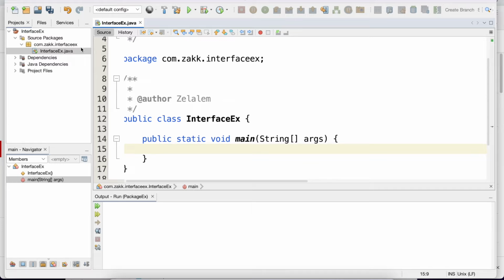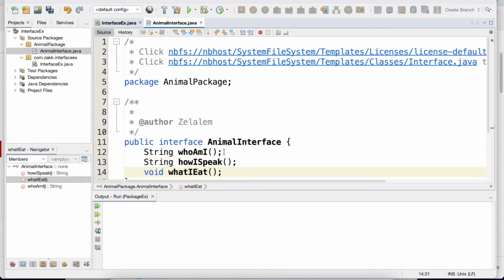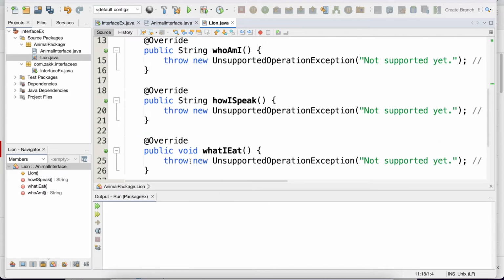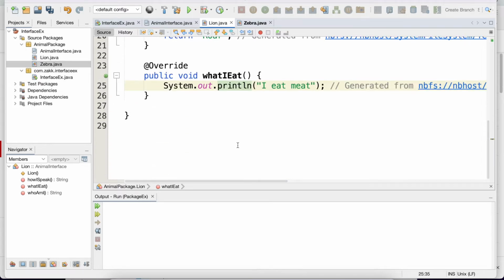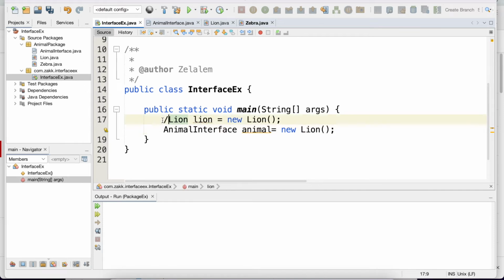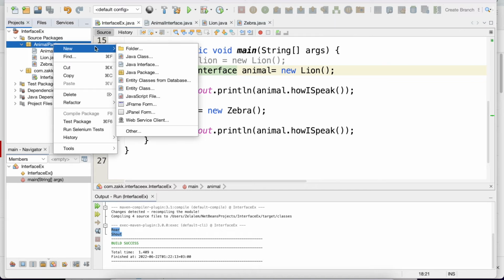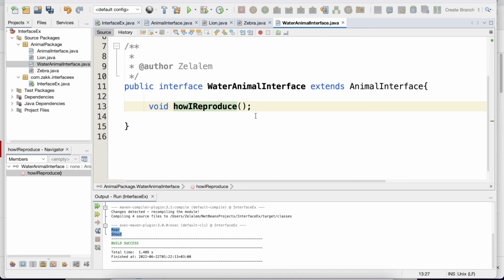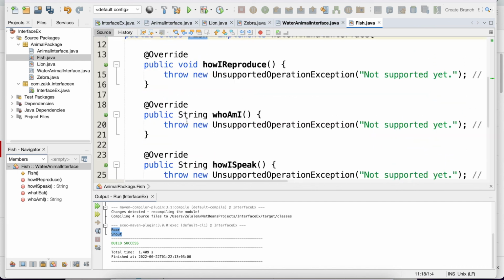Java Programming 11 Interfaces exercise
This lab session is for the lecture on Java Interfaces. It illustrates how to create Interfaces, implement them as well as use the interface reference variable to initialize an implementing class. The video also demonstrates interface inheritance example.